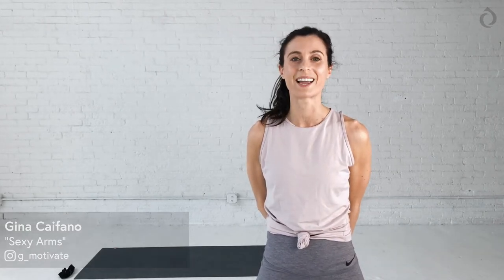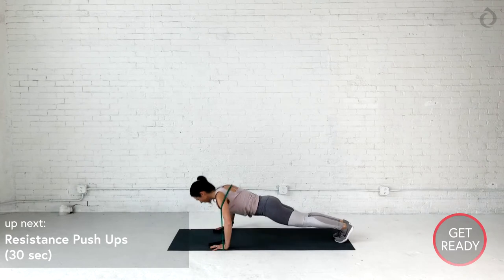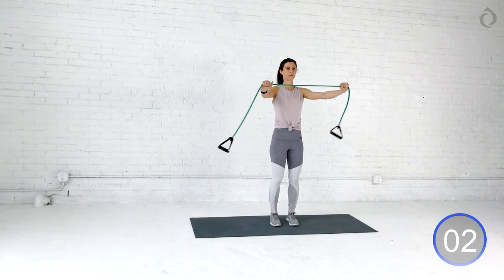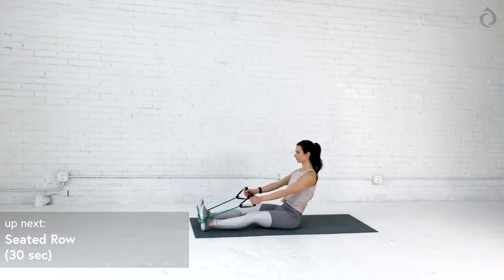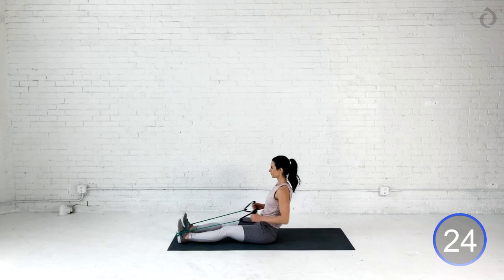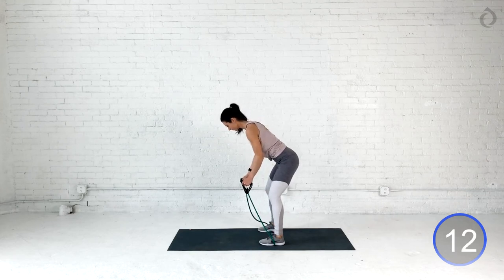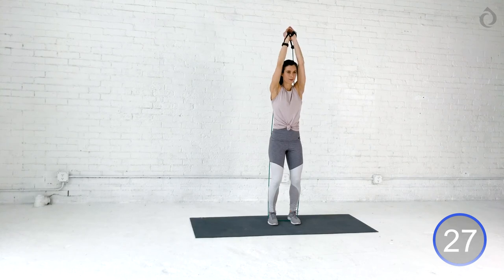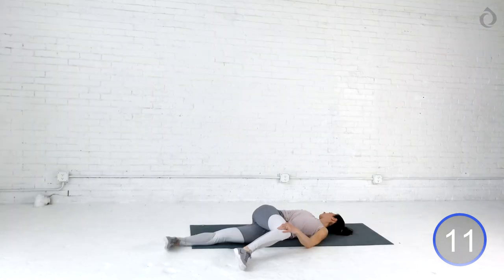Sexy Arms with Gina Caifano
This upper body strength workout is all about getting sexy arms. Work each muscle group with just a resistance band. You'll complete a warm up, three sets of work two times through and cool it down.

You'll need: Resistance Band, Yoga Mat